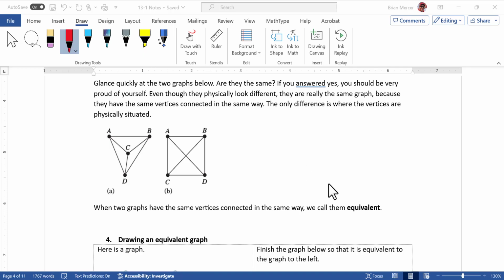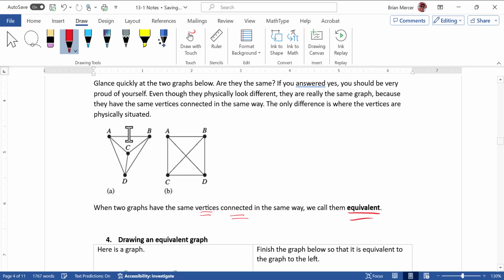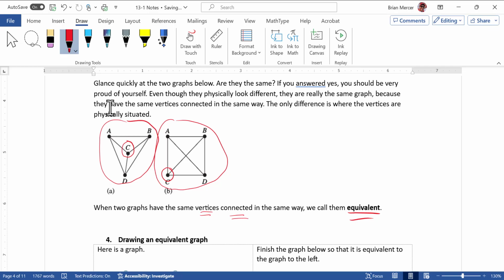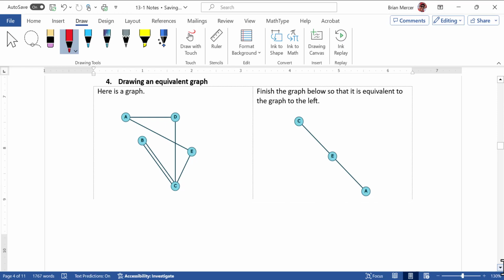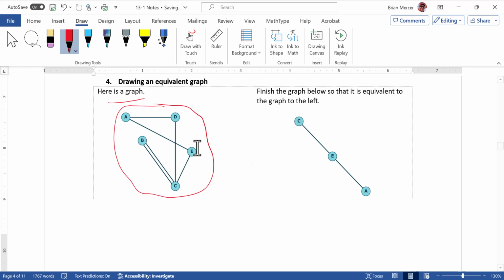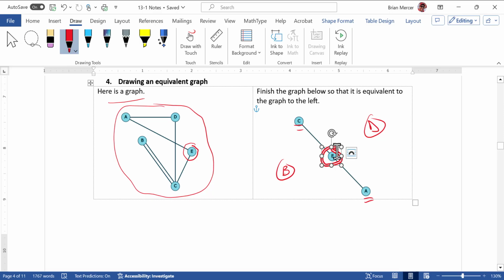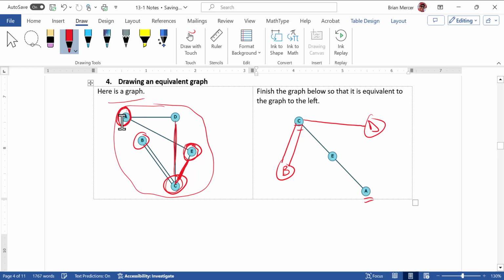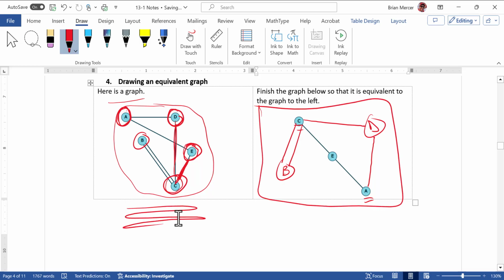Week 9 - 13-1-4